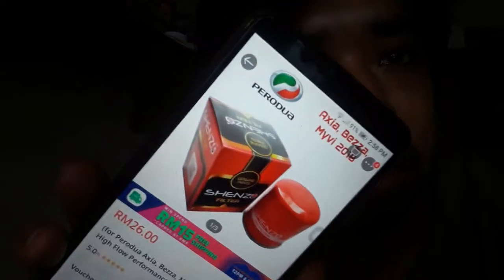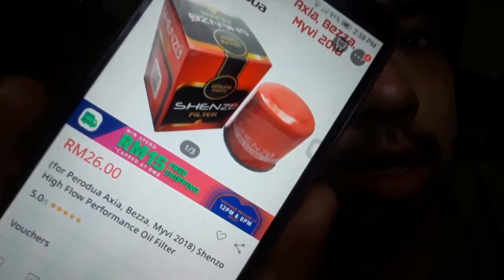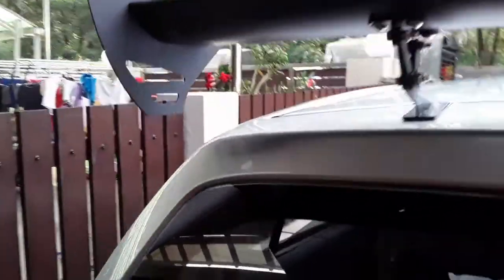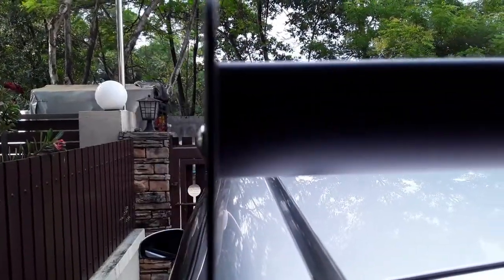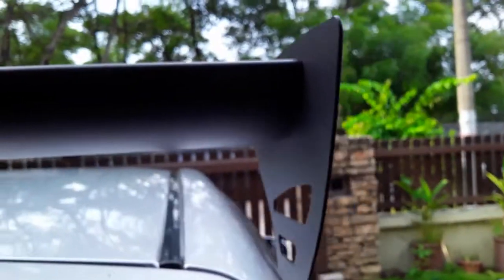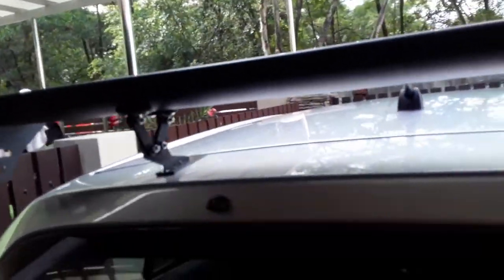Getting things ready